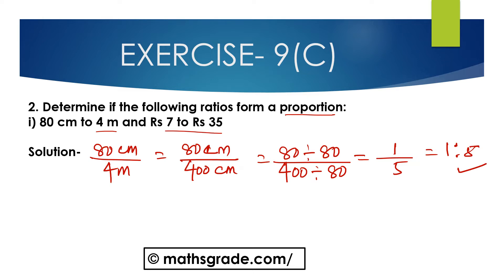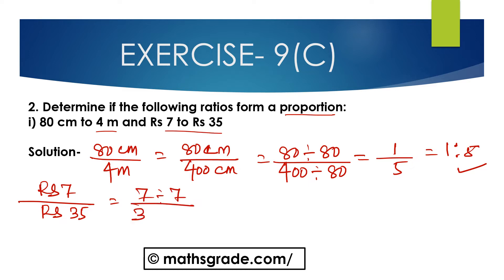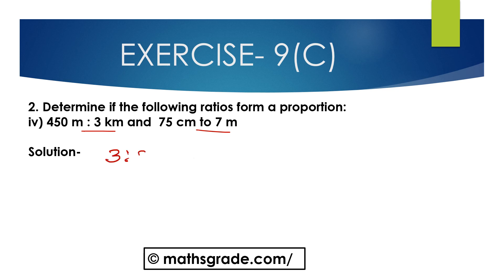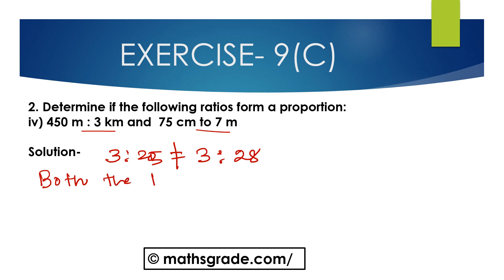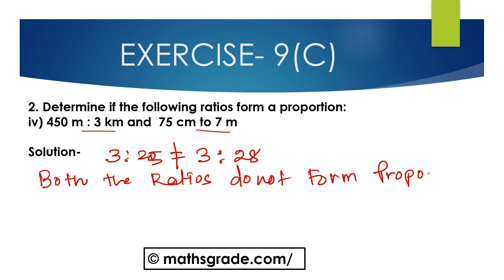Composite Mathematics Class 6 Chapter 9 Ex 9C Question 2| Maths Grade |Mamta Mund |Ratio Proportions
COMPOSITE MATHEMATICS CLASS 6 CHAPTER 9 EXERCISE 9(C) QUESTIONS 2 | MATHS GRADE | MAMTA MUND | RATIO PROPORTION
please JOIN my FB Group
timestamp:-
00:00 - What we will learn
00:37 -  Question 2(i)-2(iv)
15:23- subscribe to my channel

COMPOSITE MATHEMATICS SOLUTION CLASS 6 || COMPOSITE MATHS TEXTBOOK RATIO PROPORTIONS EXERCISE 9(C)
I AM SOLVING QUESTIONS OF COMPOSITE MATHEMATICS TEXTBOOK CLASS 6 QUESTIONS 2 of Chapter 9 RATIO, PROPORTION, AND UNITARY METHOD OF  EXERCISE 9(C)

MAMTA MUND ONLINE MATHS EDUCATION